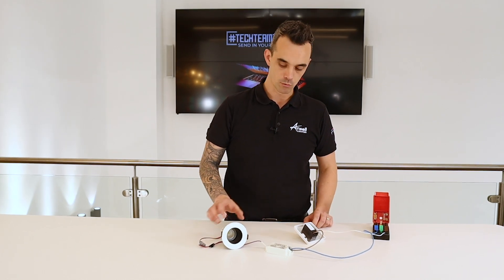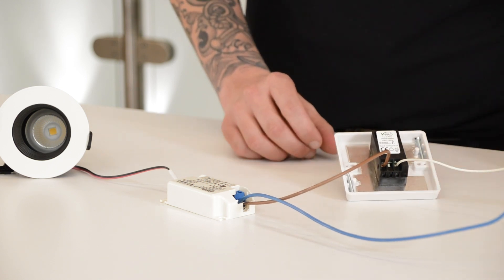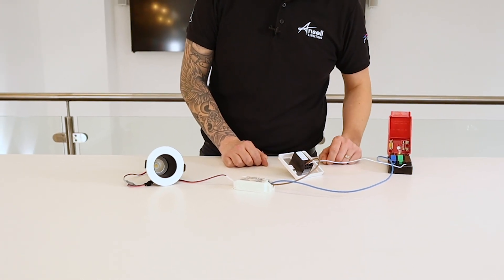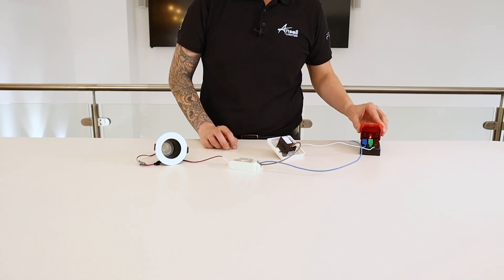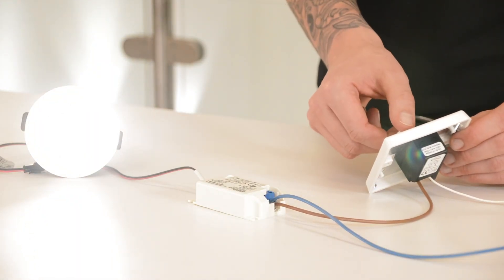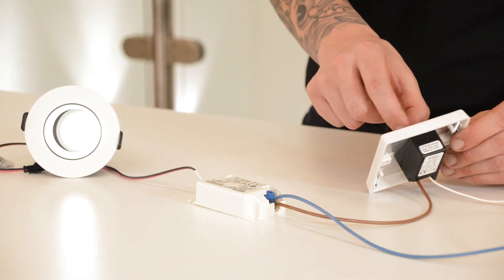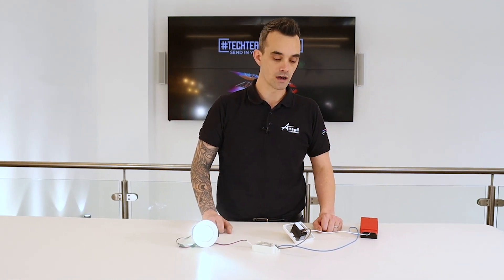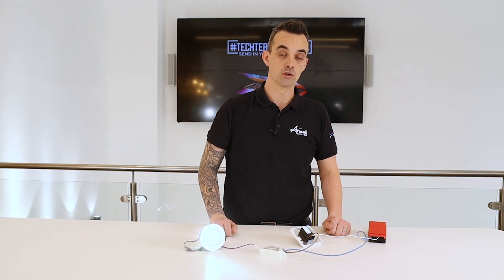How to Wire a Mains Dimmable Fitting | Tech Team Takeover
Learn how to correctly wire a mains dimmable fitting with guidance from Anthony Parkinson, Technical Manager at Ansell Lighting. This step-by-step overview is ideal for installers, electricians, and anyone looking to understand the essentials of wiring mains dimmable luminaires safely and effectively.

Anthony walks through the key considerations, wiring structure, and best practices to ensure reliable dimming performance across a range of environments.

What’s covered:
How mains dimmable fittings work
Wiring steps and core principles
Practical tips for smooth installation
Compatibility considerations